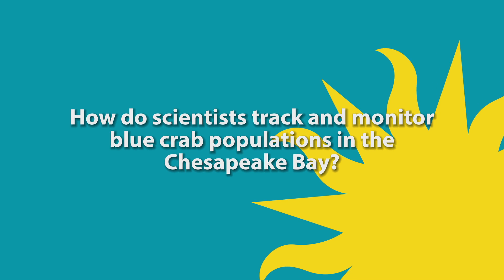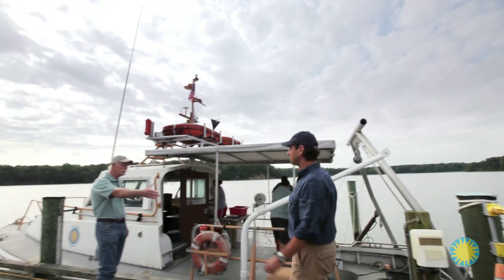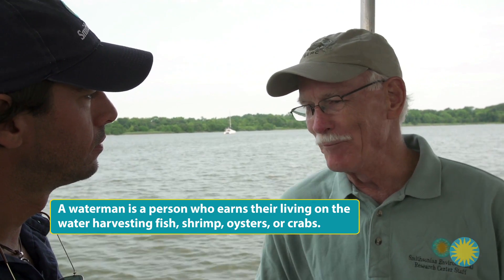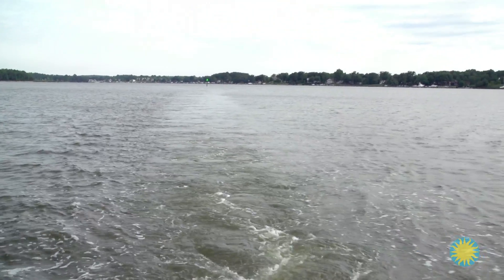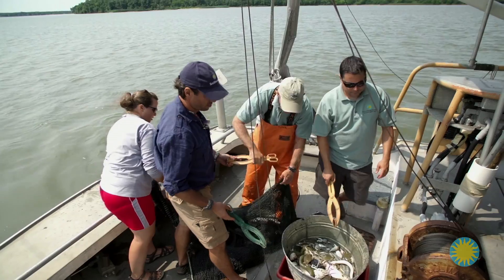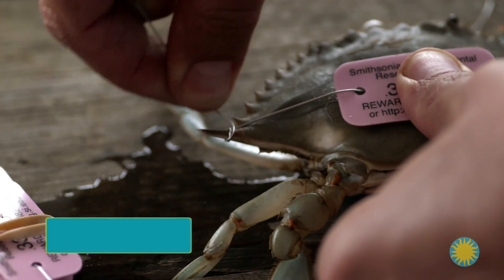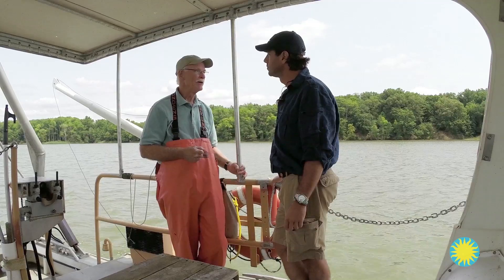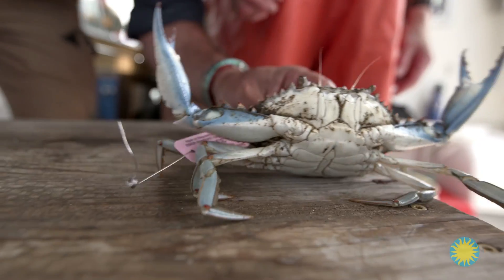Blue Crab Tagging: Explore Smithsonian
The Chesapeake's beloved blue crabs entered a downward spiral in the 1990s that lasted almost two decades. Now they've started showing signs of recovery. But what will it take to ensure that blue crab numbers remain healthy for generations to come? Marine biologists at the Smithsonian have been tracking blue crabs on the Chesapeake since the 1970s. Tuck Hines, director and blue crab guru at the Smithsonian Environmental Research Center in Edgewater, Md., takes TV host Josh Bernstein for a trip on the Rhode River to show him how it's done.